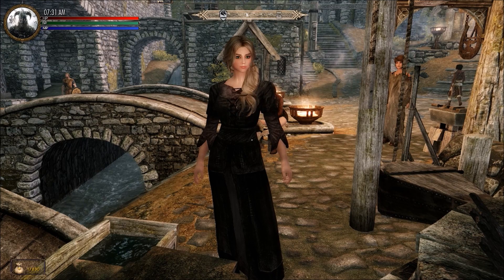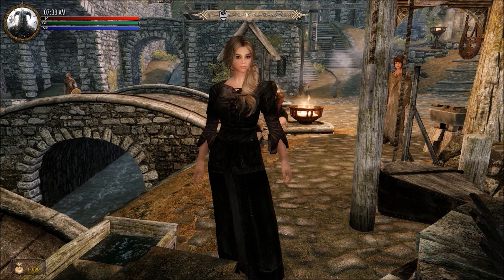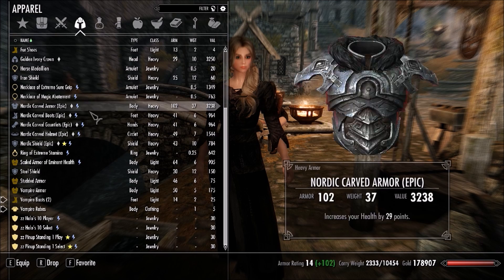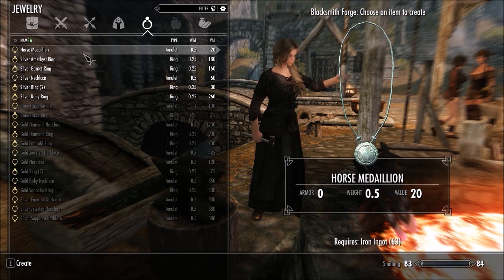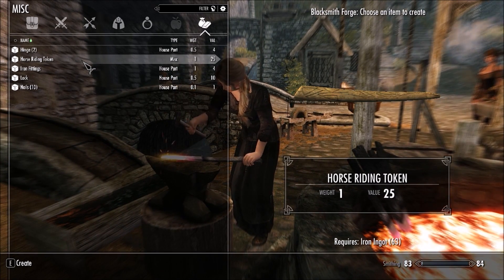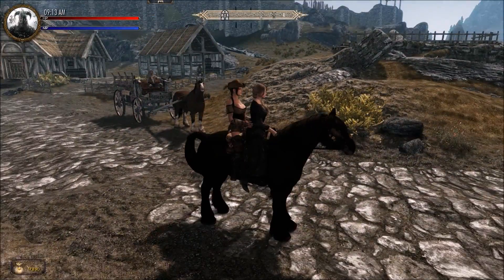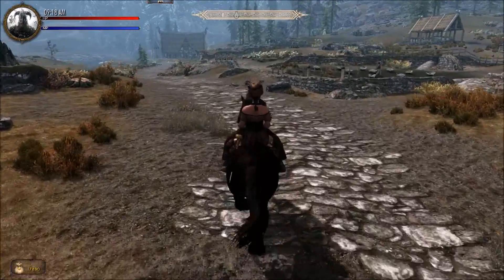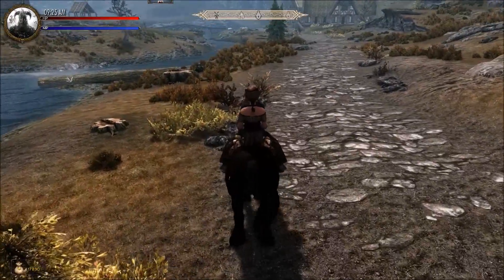Skyrim: Ride Sharing mod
Hey what's up everyone its Onglor! Today i'll be sharing this really cool mod called Ride Sharing. It allows you and you follower to ride on the same horse!